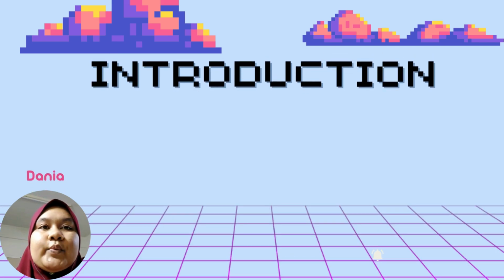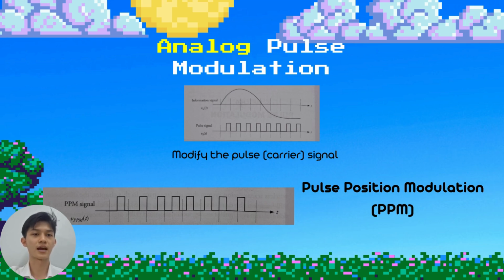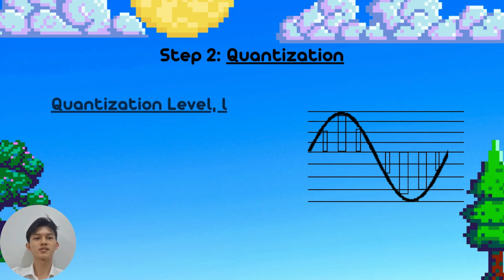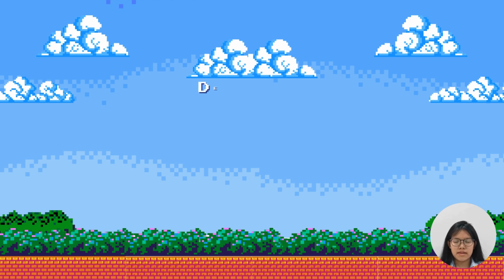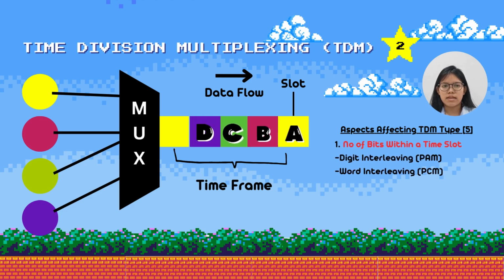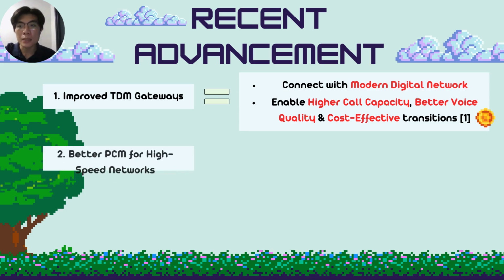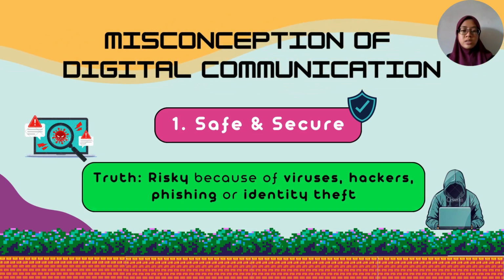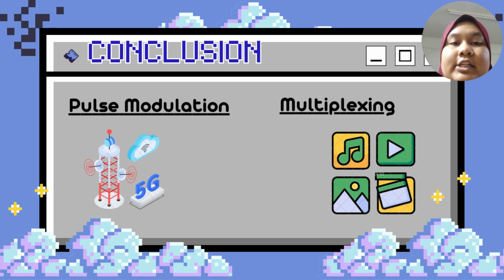Mission 3: Pulse Modulation & Multiplexing - Group 5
Members:
1. Gan Shiao Lin A22EB0026 (Leader)
2. Aida Qistina binti Hafeez A22EB5005
3. Chin Wee Lit A22EB0017
4. Dania Nurdini binti Azmi A22EB0020
5. Lee Yi Wei A22EB0038